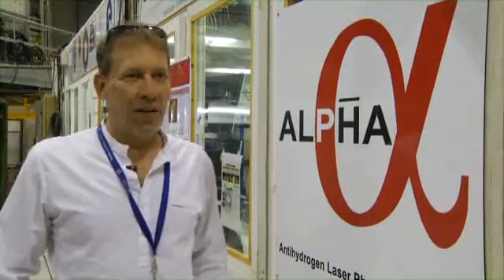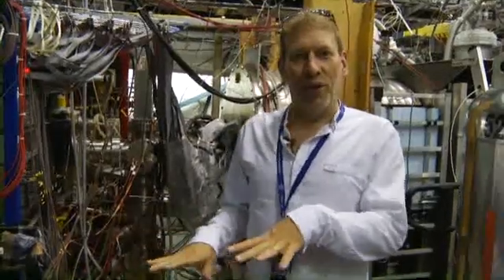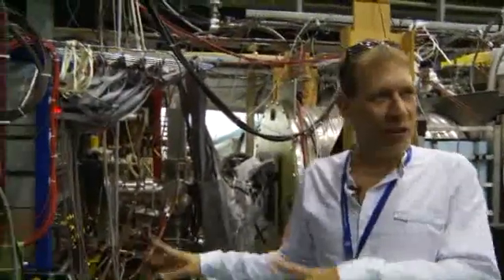Antimatter atoms produced and trapped at CERN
'- What is antimatter ? - What are you doing with the ALPHA experiment ? What's new about it ? - What is the purpose of research with antimatter ? - How many people work on ALPHA ? What is the budget ? - Can you describe the apparatus here at CERN ? - How do you know you have made antihydrogen ?'